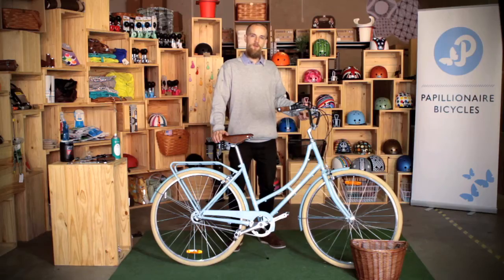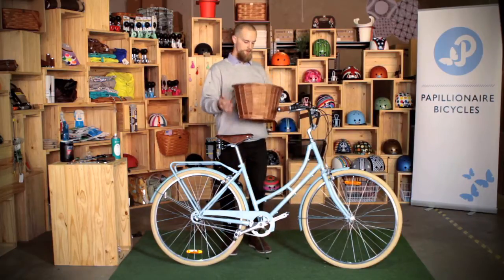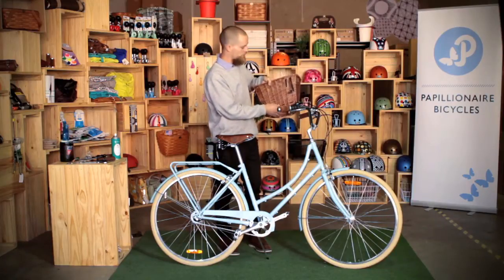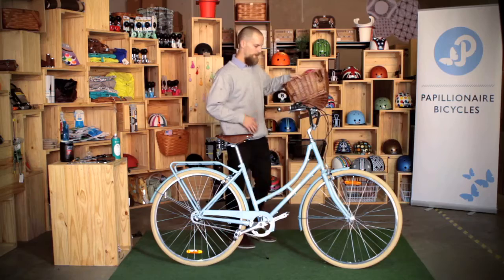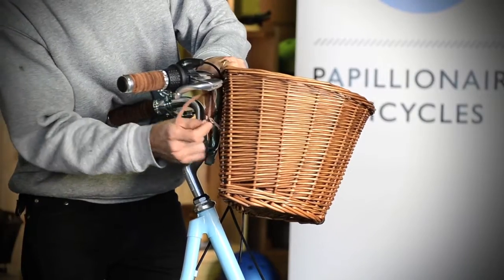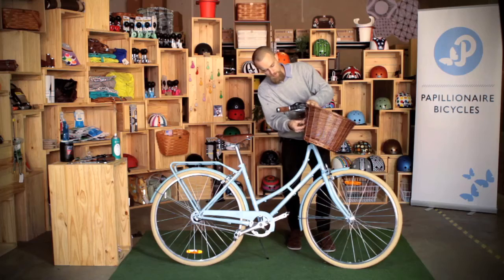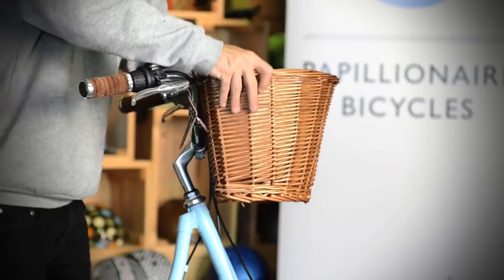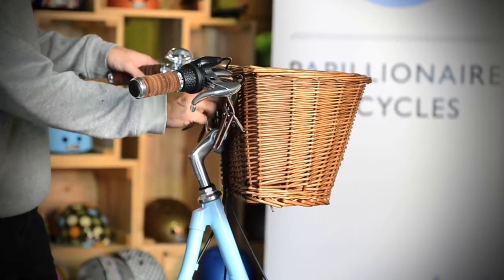Wicker Basket Installation for Papillionaire Bicycles